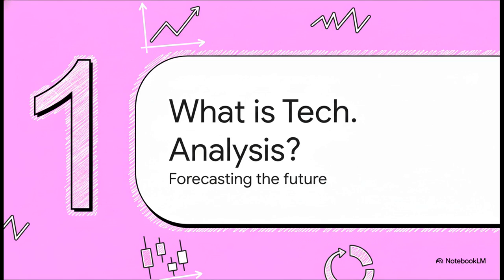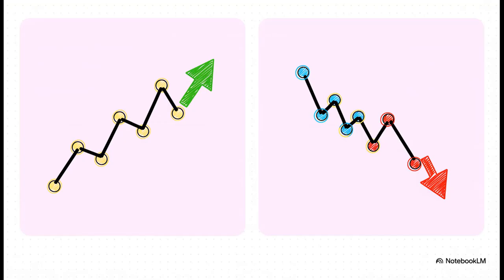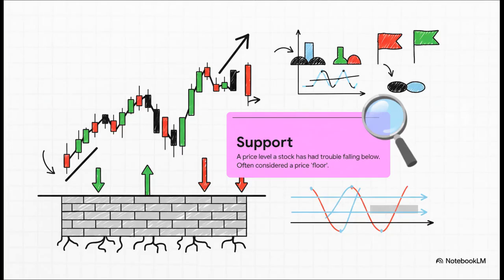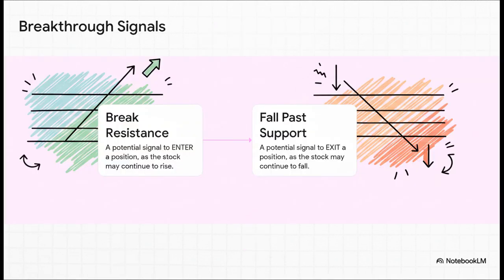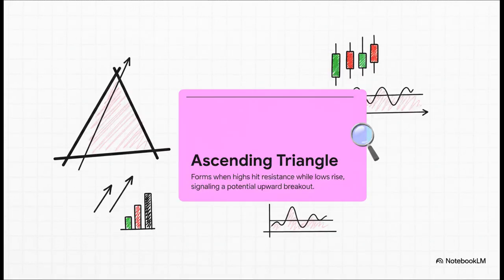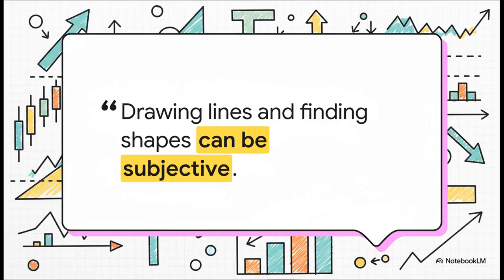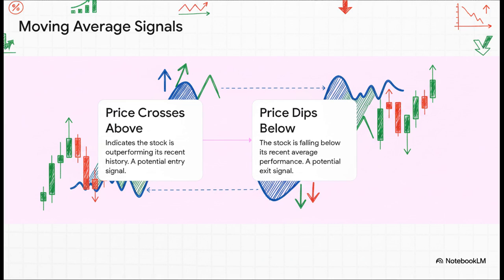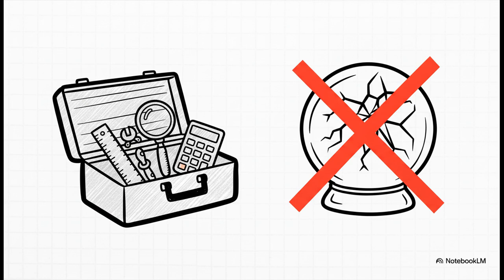Simple 6-Minute Explanation: Technical Analysis (Educational Only, Not Financial Advice)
Do stock charts look like random lines? They are not a secret code. They are a story—the constant tug‑of‑war between buyers and sellers. Technical analysis is the language that helps you read that story so you can make clearer, faster decisions and manage risk. This short, plain‑English video teaches the five foundations you can use to read any chart with confidence.

We start with the most important skill: identifying trend. In three seconds you can spot an uptrend (higher highs and higher lows) or a downtrend (lower highs and lower lows). Trade with the trend, not against it. Next we map the floors and ceilings on a chart—support and resistance. These are price zones where many traders act, and where reversals or breakouts often begin.

Then we explain breakouts: what it means when price powers through a ceiling or falls below a floor, and how volume can confirm the move. You will learn why breakouts can signal the start of a new advance or a deeper decline, and how to place entries and stop‑losses around these levels.

We introduce simple price patterns and why they matter. Charts often compress into recognizable shapes that reflect crowd psychology. The ascending triangle, for example, shows rising demand pressing against a flat ceiling; a decisive breakout often follows. Patterns do not predict with certainty, but they organize risk and reward into clear plans.

Finally, we add objective indicators to remove emotion. A moving average smooths price action to reveal trend direction. A 50‑day moving average can act as dynamic support in an uptrend or resistance in a downtrend. Indicators should confirm the story you already see in price, not replace it.

TIMESTAMPS
00:00 Are charts a secret code
00:40 What is technical analysis
01:07 Identify trend in three seconds
01:32 Support and resistance floors and ceilings
02:11 Breakouts above resistance or below support
02:44 Price patterns example the ascending triangle
03:28 Objective indicators the moving average
04:11 Tools, not a crystal ball
05:11 Art or science

KEY CONCEPTS
Technical analysis Reading price and volume to map crowd behavior and manage risk
Trend Higher highs and higher lows vs lower highs and lower lows
Support Price zone where buyers have repeatedly stepped in
Resistance Price zone where sellers have repeatedly stepped in
Breakout A decisive move through support or resistance
Price pattern A recurring shape that reflects accumulation or distribution
Moving average An average of recent prices that smooths noise and helps define trend
Risk management Use stop‑losses, position sizing, and clear invalidation levels

How to apply this video
Mark trend first. Draw support and resistance. Plan entries near levels with a clear stop just beyond. Use a moving average to confirm direction. Size positions so a normal pullback does not knock you out. Keep notes; patterns strengthen with practice.

Like the video so others can find it and comment with the pattern or indicator you want explained next.